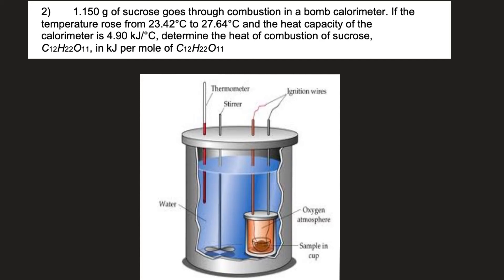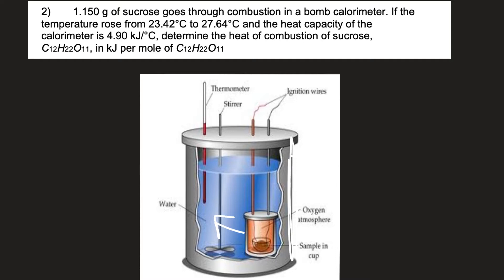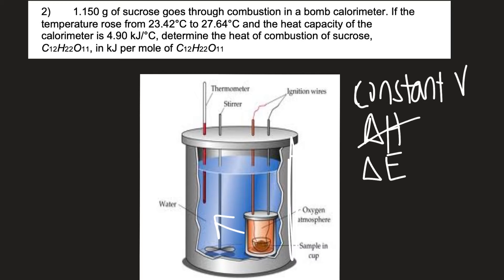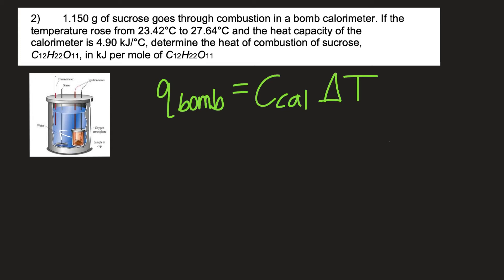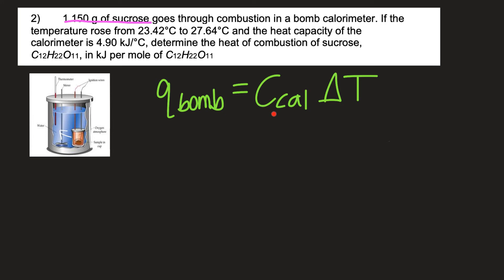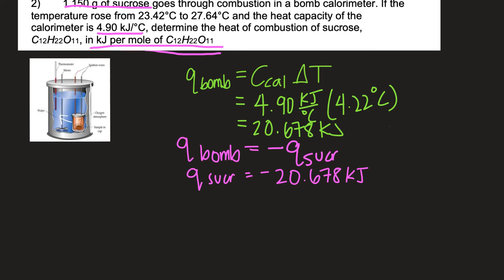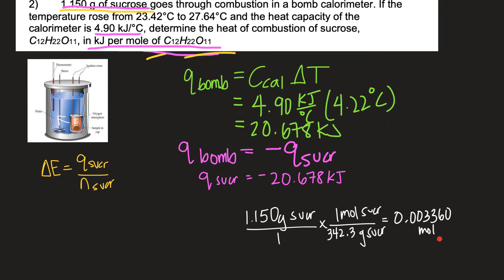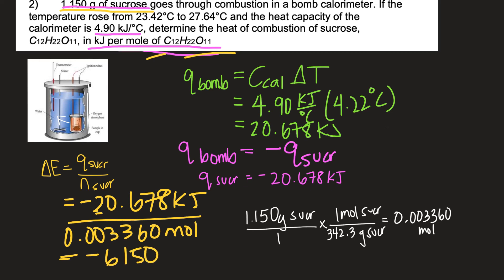Bomb Calorimetry Example